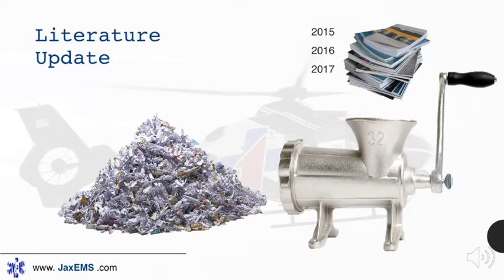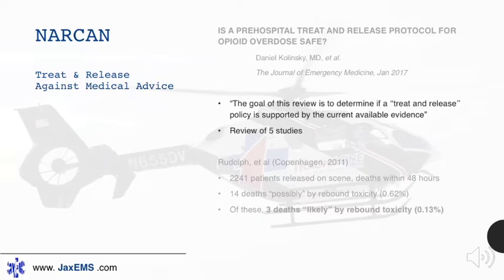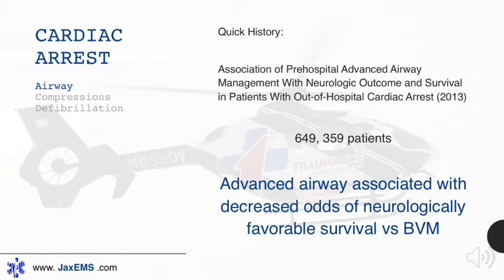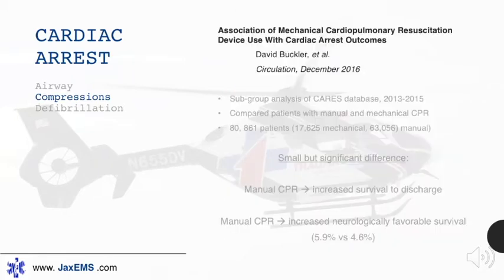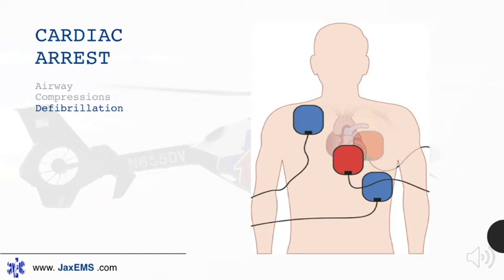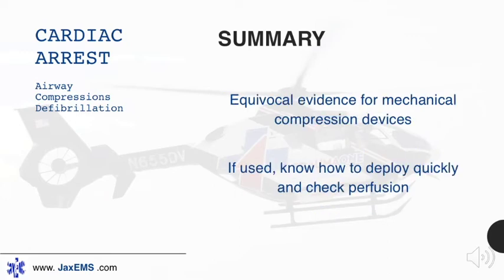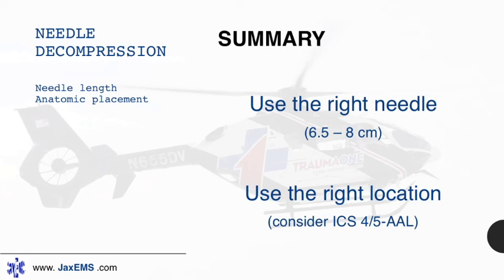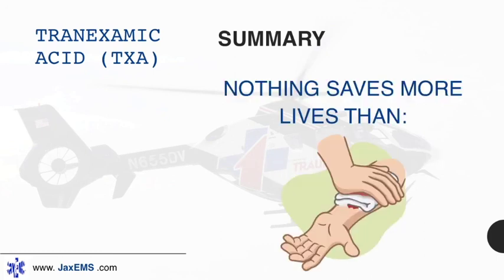Pre hospital Lit Update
Dr Andrew Schmidt discussing new pre-hospital medicine evidence at 2017 UF Jax ED/Trauma Symposium